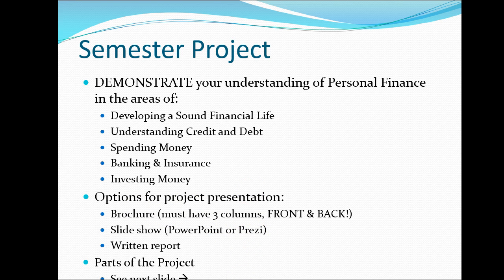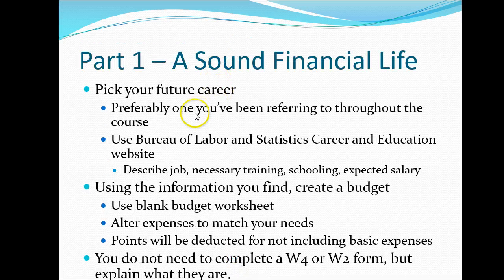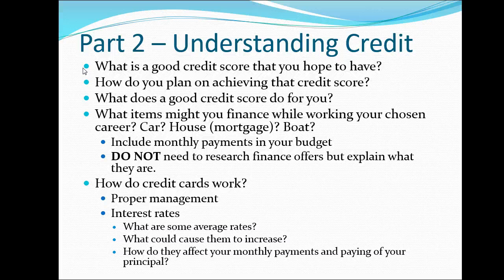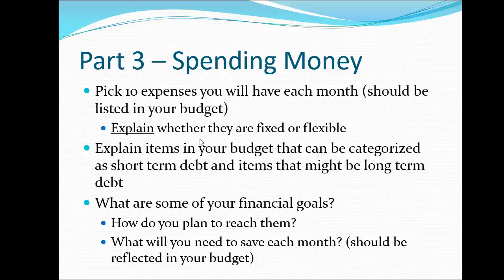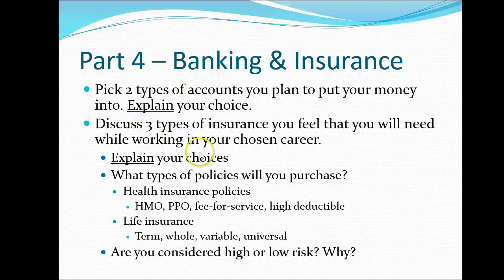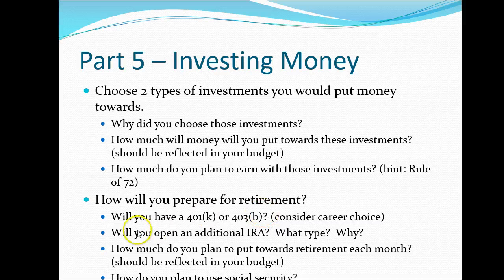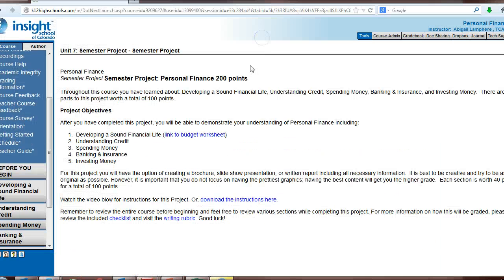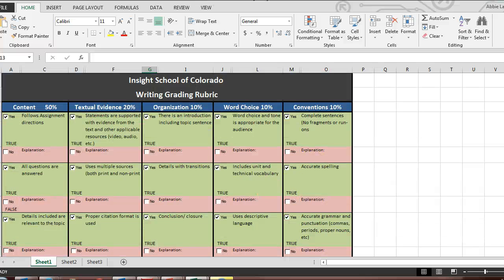Personal Finance - Semester Project